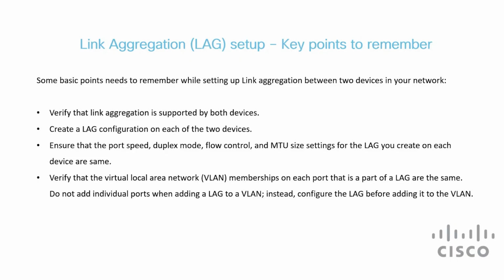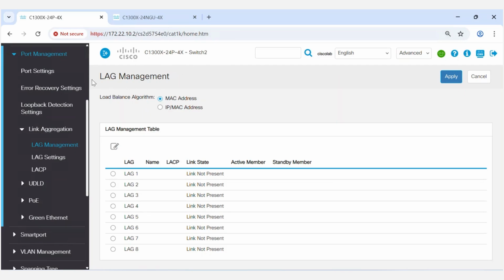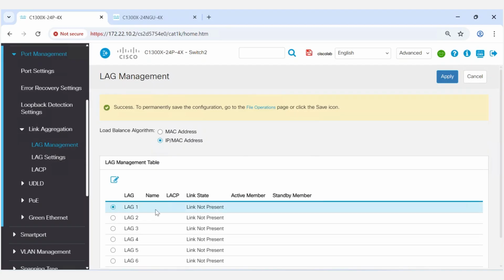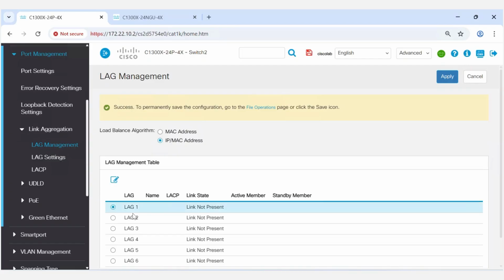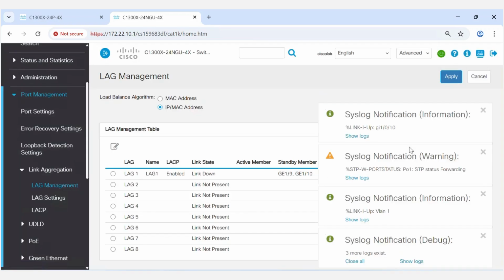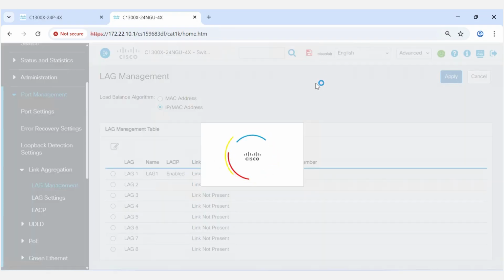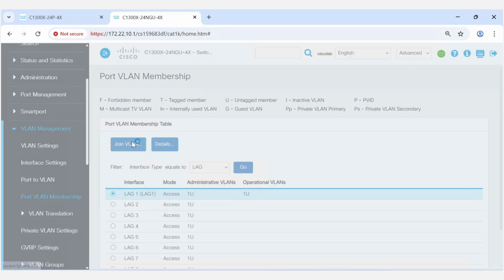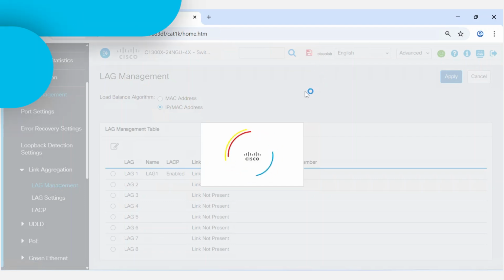Cisco Tech Talk: How to Configure Dynamic Link Aggregation (LACP) on SB Cisco Catalyst Switches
Is your network experiencing congestion? A Link Aggregation Group (LAG) is an excellent way to combine multiple physical cables into a single logical "super-link," increasing your bandwidth and providing network redundancy. When you use a dynamic LAG with the Link Aggregation Control Protocol (LACP), your switches can automatically manage these connections, ensuring stability and efficiency.

In this episode of Cisco Tech Talk, we demonstrate how to configure dynamic LAGs on your Cisco Catalyst 1200, 1300, or 1300X series switches. We cover best practices for preventing network loops, configuring load-balancing algorithms, and managing VLAN membership for your new high-speed connection.

What You Will Learn in This Video:

-Best practices for stable LAG configuration, including matching port speeds, duplex settings, and MTU sizes.
-How to enable LACP (Link Aggregation Control Protocol) in the switch GUI for automatic link management.
-How to configure load-balancing algorithms (IP/MAC address) to optimize traffic distribution.
-How to verify dynamic LAG status and active member ports using the CLI (show interfaces port-channel).
-How to assign VLAN membership to a LAG interface and the importance of matching settings on both switches.